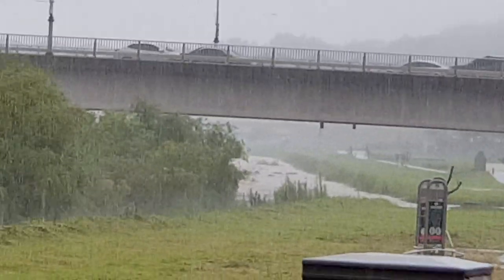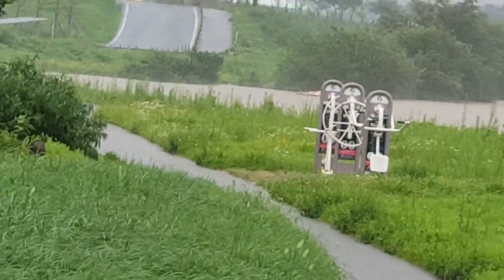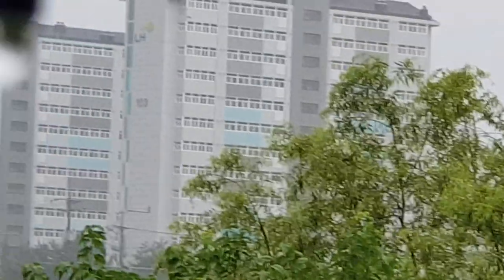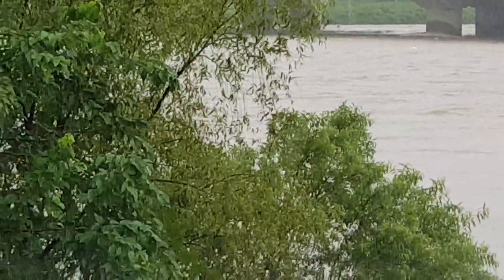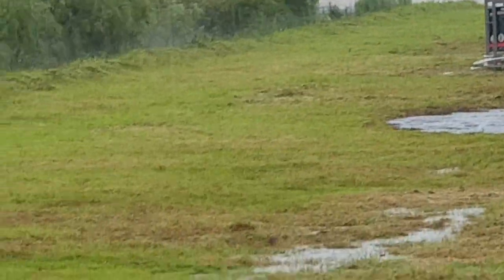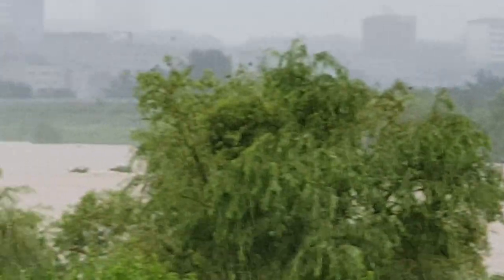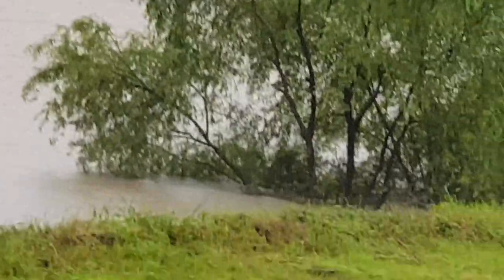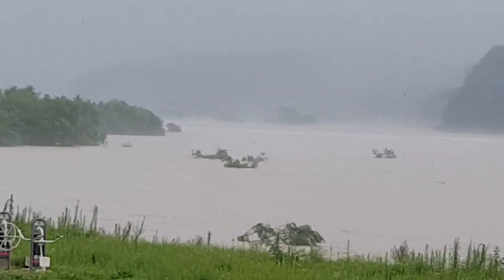하양교 아래 금호강 수위 촬영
경산 영남대- 대구대 삼거리-하양교 밑 금호강 현재 수위 촬영